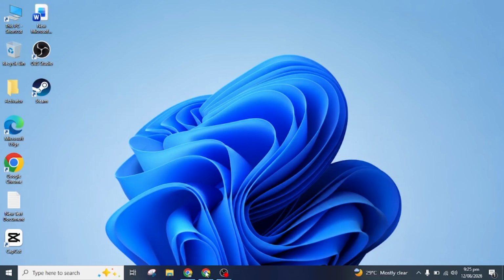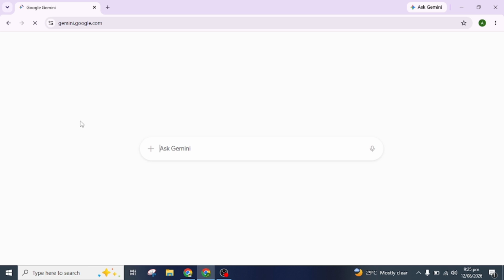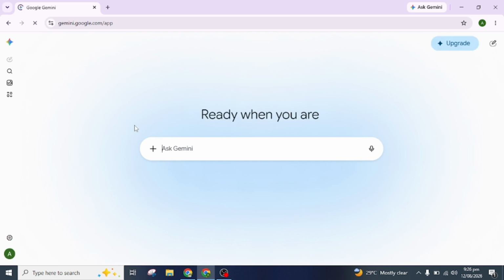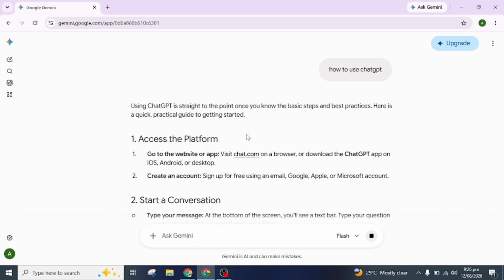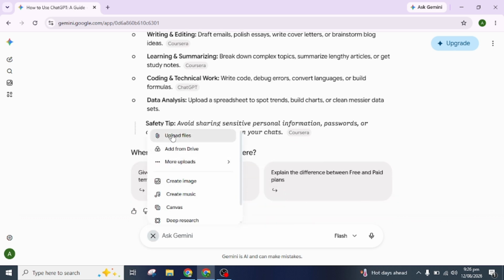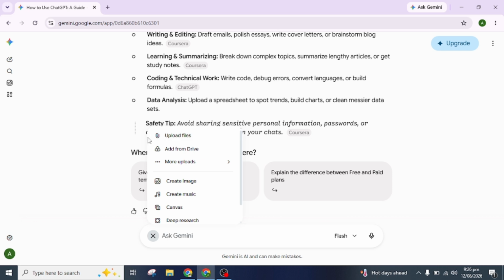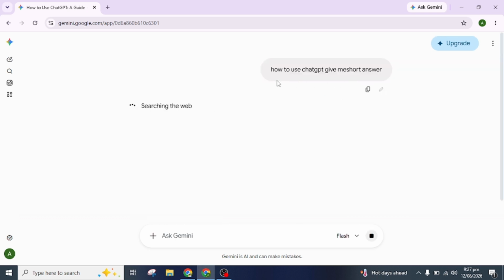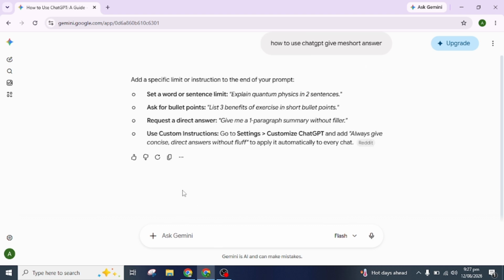How To Use Google Gemini – Full Beginner Tutorial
Want to learn how to use Google Gemini? In this beginner-friendly step-by-step tutorial, I'll show you how to open Gemini, sign in, ask questions, write prompts, generate useful responses, and use Gemini for everyday tasks.

You'll also learn some simple tips for getting better results from Gemini, making it easier to use for studying, writing, brainstorming, research, and other tasks.